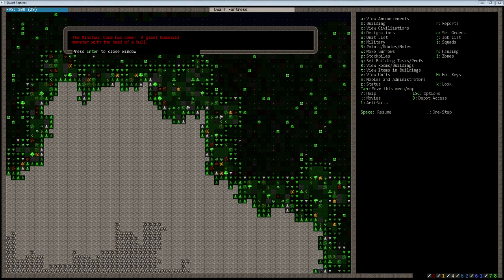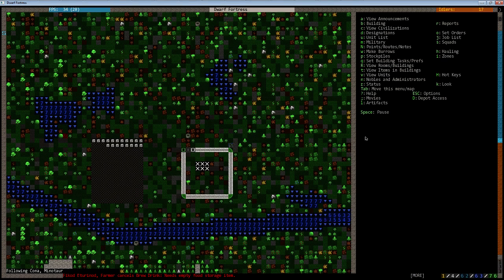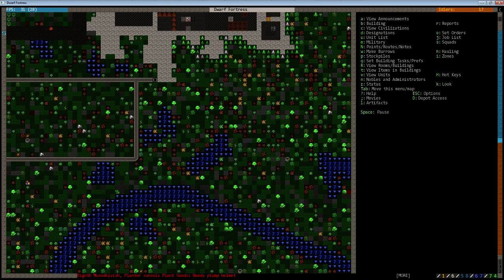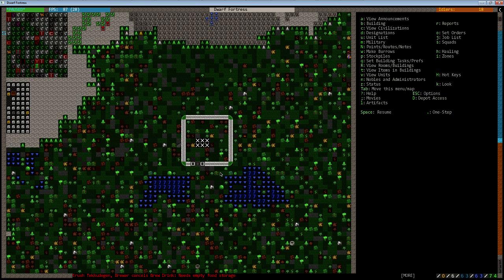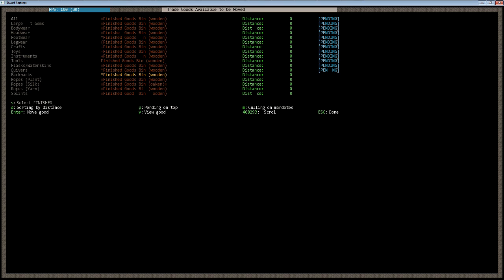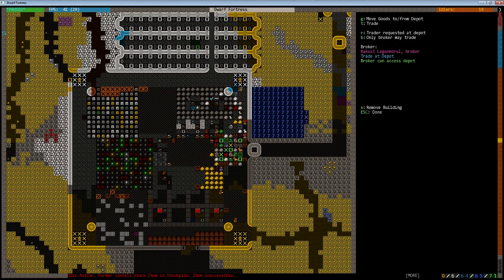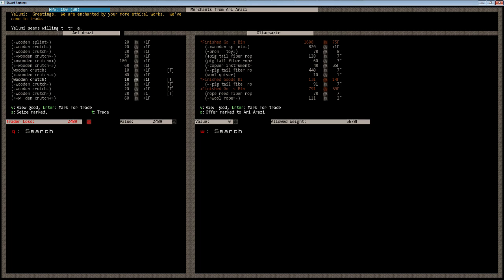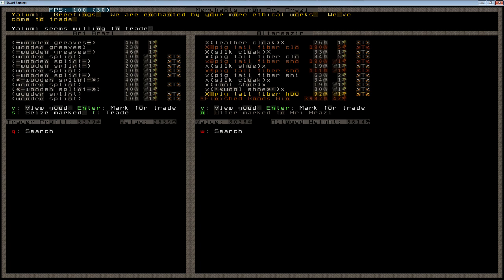Dwarf Fortress Tutorial 16 Trade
Lets learn Dwarf Fortress with Accelerated Modest Mod
DF 34.11, AMM v1.1

This concludes the first tutorial. The second tutorial starting from embark should be coming out at the start of next week